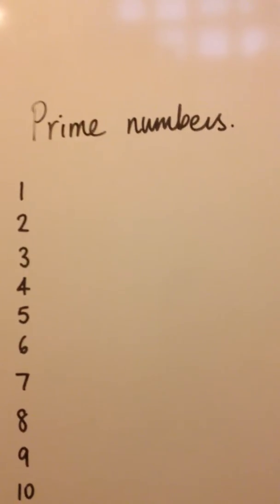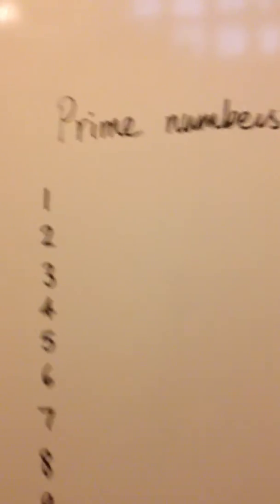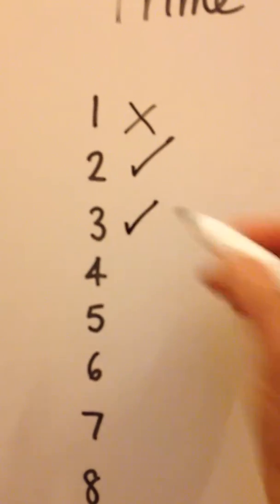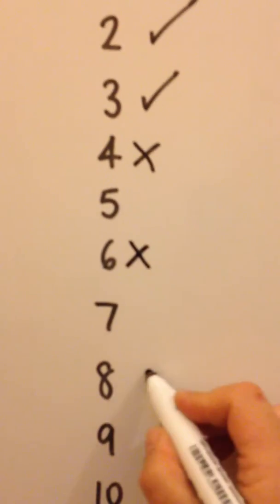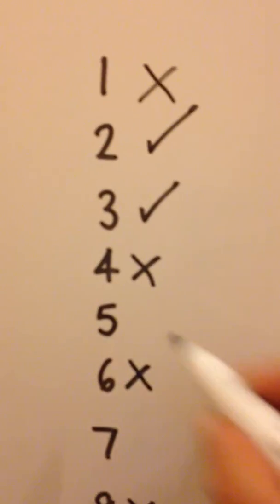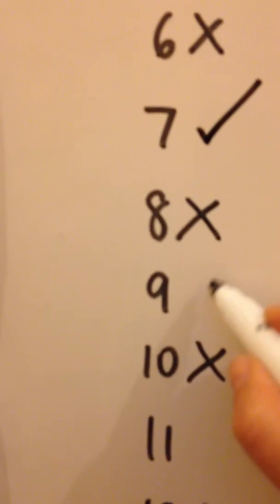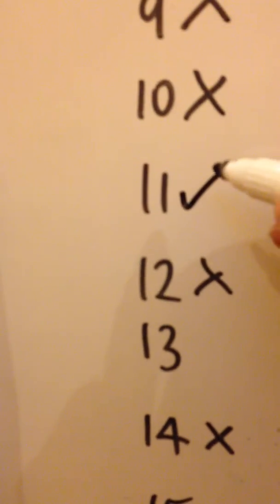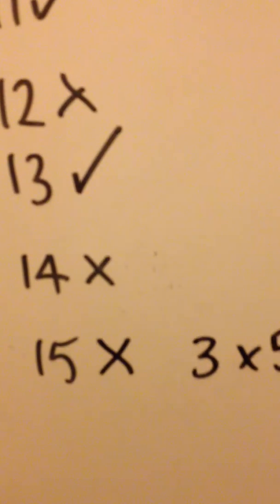B3 Identifying a prime number (up to 15)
How to spot prime numbers